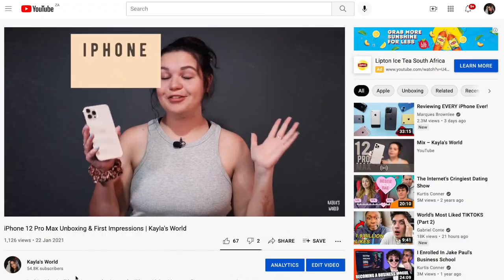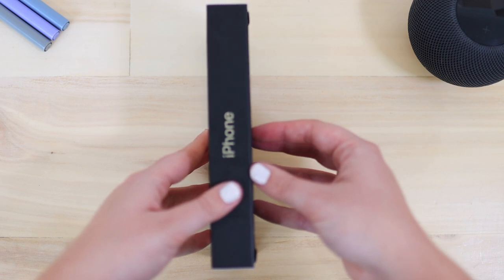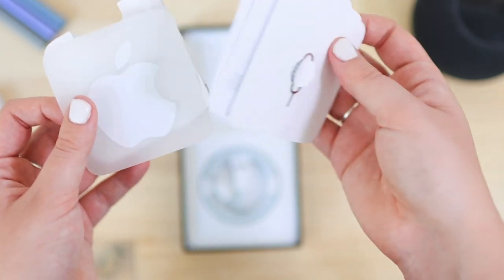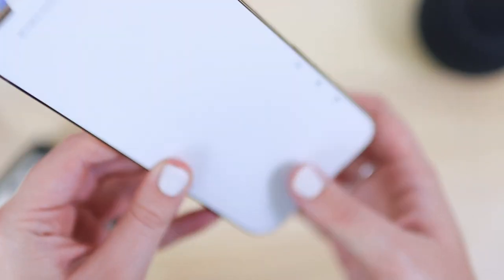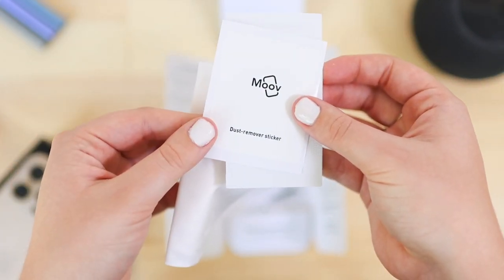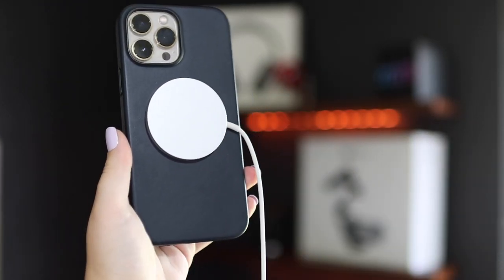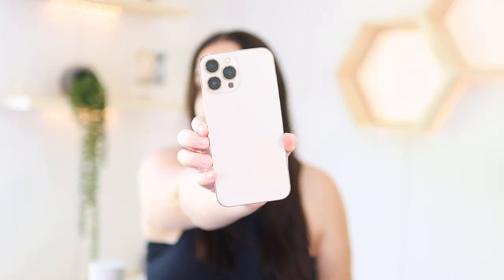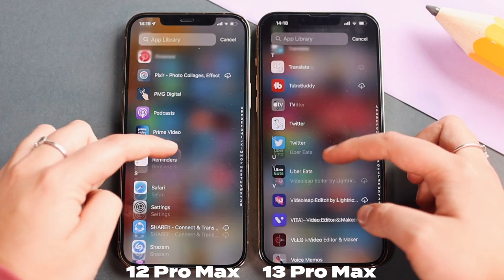iPhone 13 Pro Max Gold Colour Unboxing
In today's video I will be doing an unboxing on the  iPhone 13 Pro Max  in the colour Gold. Enjoy !

Age?

Video Editing Software: Final Cut Pro (M1 MacBook Pro), LumaFusion (M1 iPad Pro)
Thumbnail Editing Software: Photoshop, Affinity Photo
Cameras: Canon 90D, Canon 750D, iPhone 13 Pro Max
Lenses: Sigma 30mm f1.4, Canon 18-55mm
Microphone: Rode Wireless Go
Tripod: Sirui Traveler 7A